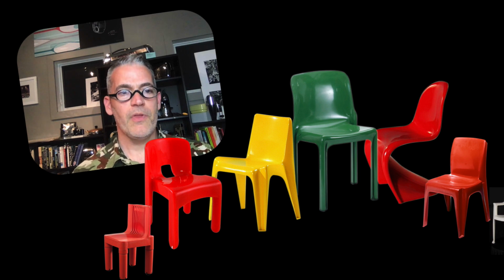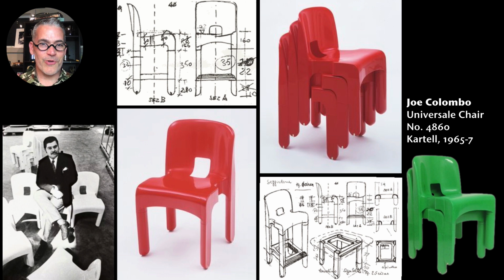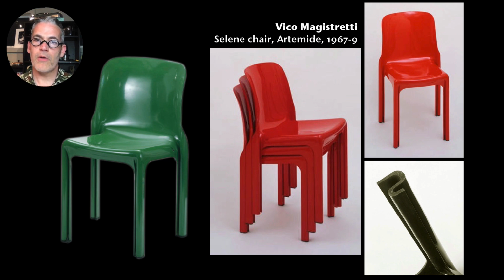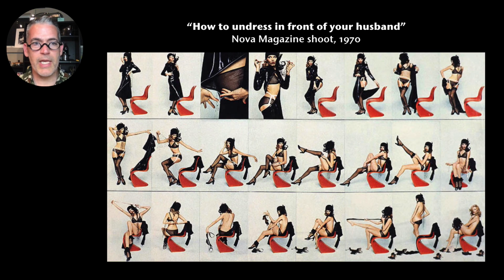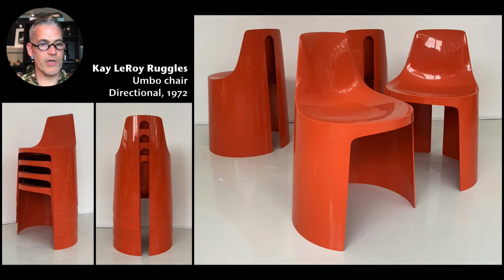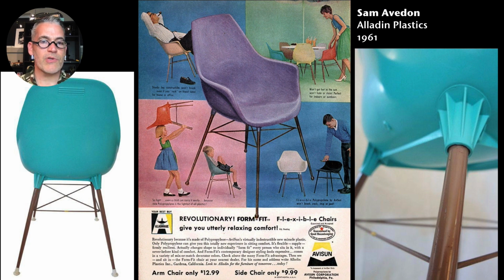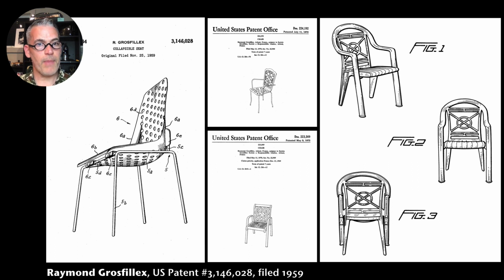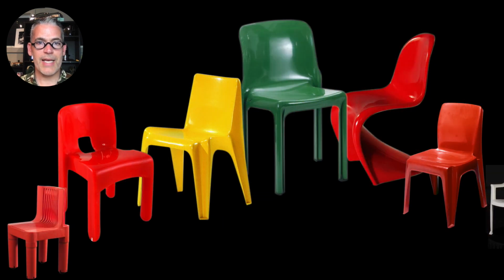History of Industrial Design Week 11: Plastics Part 3: Chairs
These videos were made in 2020 as a desperate COVID-era attempt to help keep students engaged in learning as in-person teaching stopped. With no support, no resources, a ridiculous "production schedule," and no idea they would become a sort of permanent record of the time, I just threw them at YouTube. The students mostly didn't watch them, but lots of others did, and that continues to amaze me. I decided to leave them up for anyone who is just curious about design.

NOTE: If you are a current student at Rhode Island School of Design and your professor has sent you here to watch these videos, you should really worry about how much tuition you are paying just to have a teacher sending you to YouTube instead of teaching you themselves. Just saying...